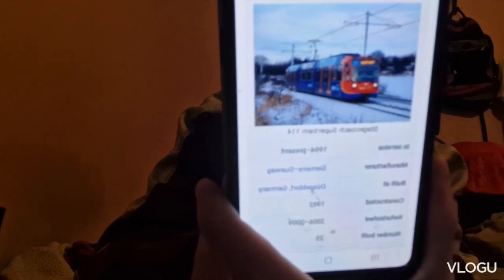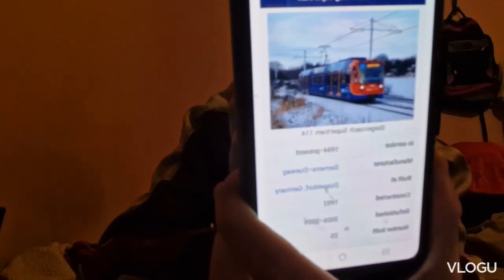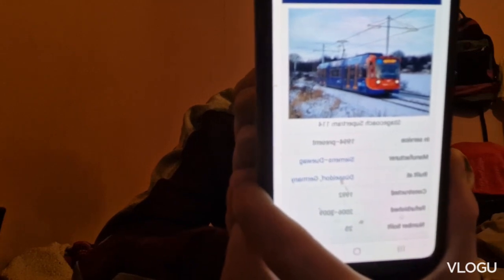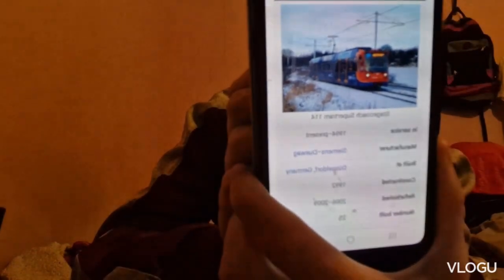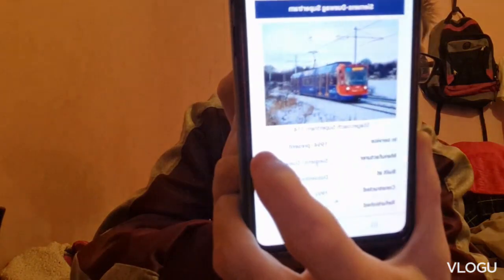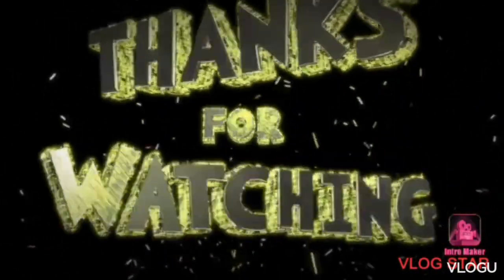introduction,history, and liveries of siemens-duewag supertrams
‎@Supertram2539  This video is all about introduction,history, and siemens-duewag supertrams